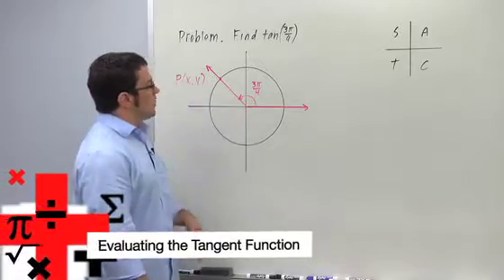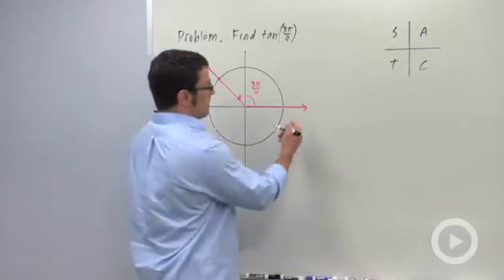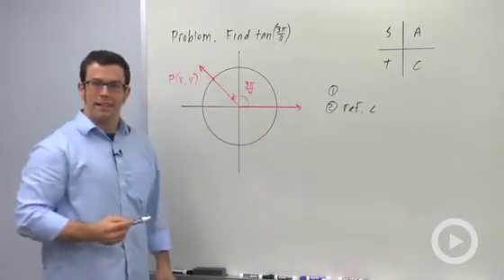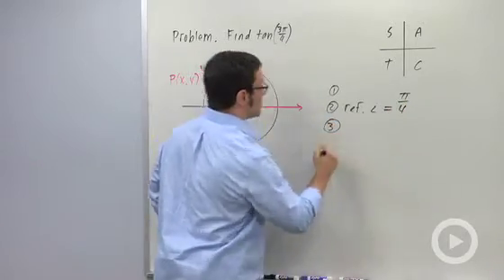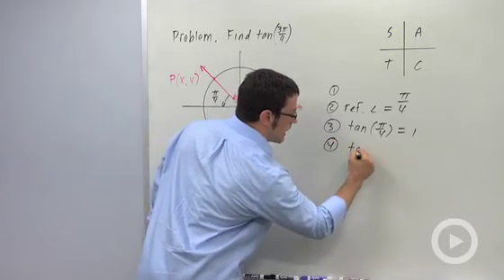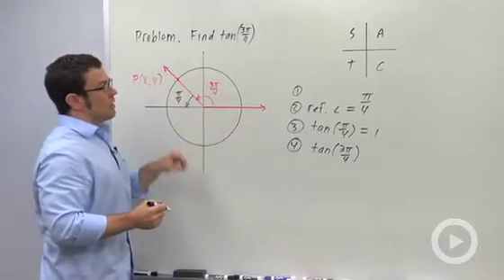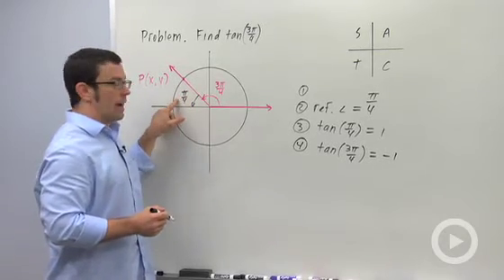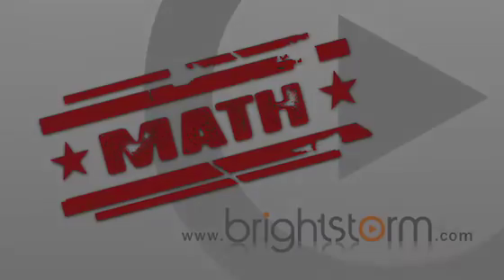Evaluating the Tangent Function